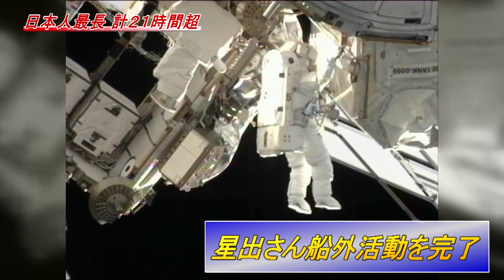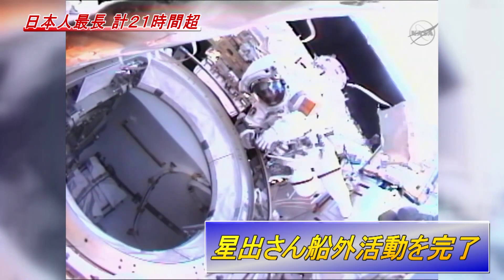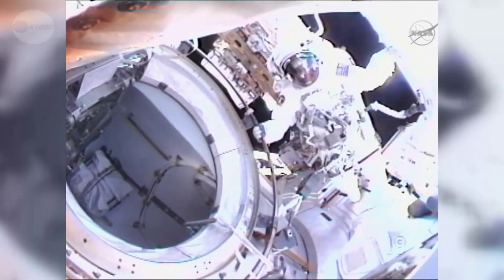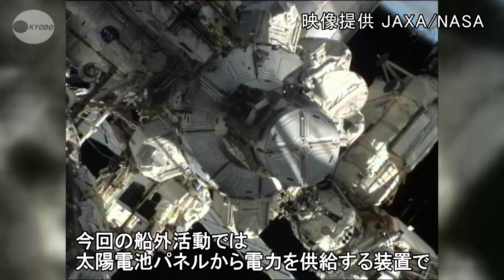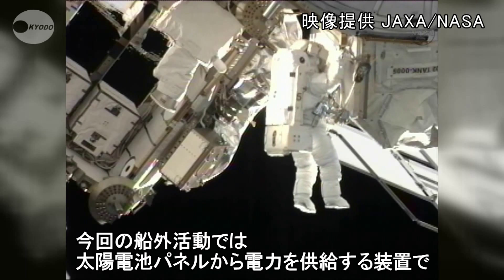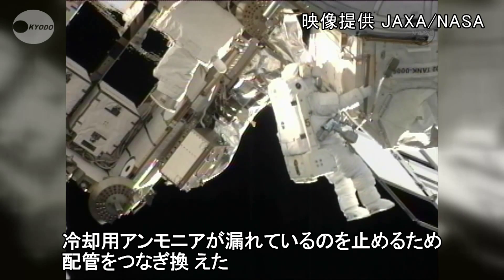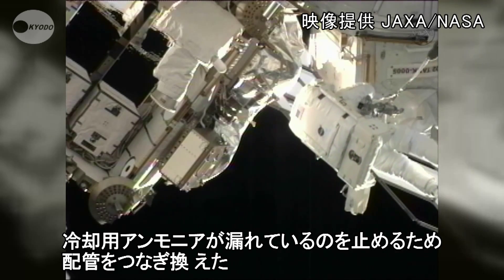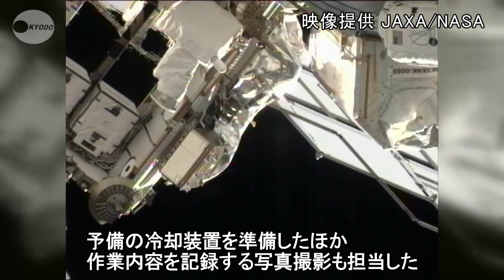星出さん船外活動を完了 日本人最長、計２１時間超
国際宇宙ステーションの修復のため船外活動をしていた星出彰彦さん（４３）は日本時間２日未明、計画していた作業を全てこなし、６時間３８分に及んだ３回目の活動を終えた。星出さんの３回の活動時間は計２１時間２３分となり、野口聡一さん（４７）の２０時間５分を超え日本人飛行士の最長記録となった。